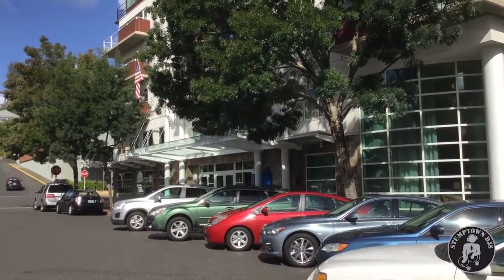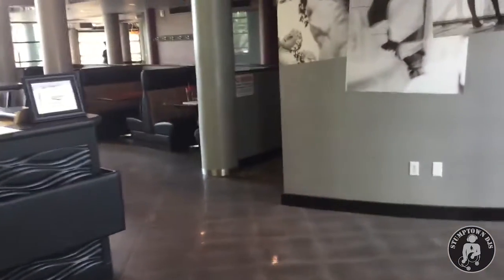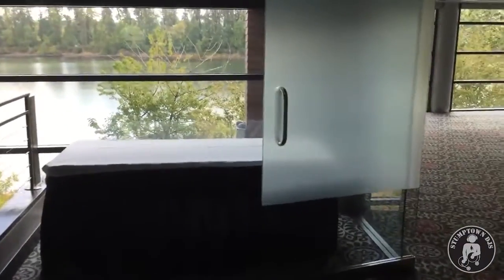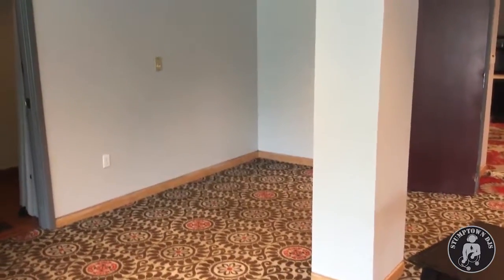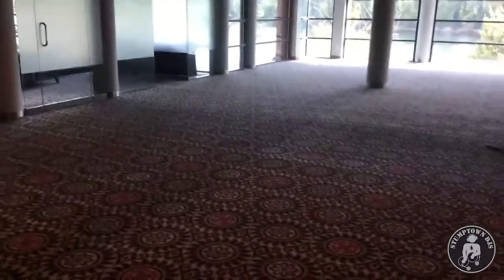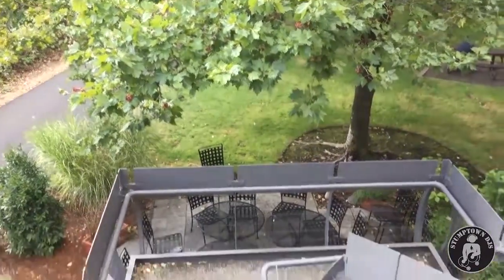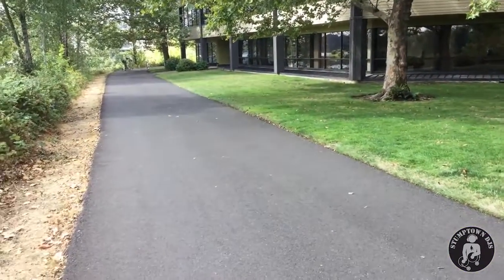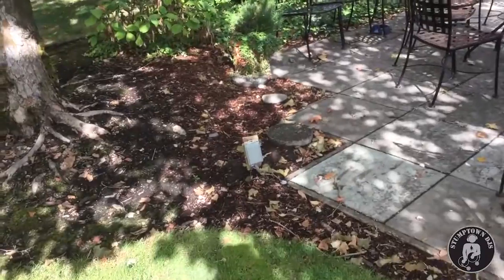RIVERS EDGE HOTEL AND SPA WEDDING VENUE TOUR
In this video, Stumptown DJs visits The Rivers Edge Hotel and Spa in Portland, OR to see what it's layout is like in person, the load in location, and anything unique to consider when planning an event here.